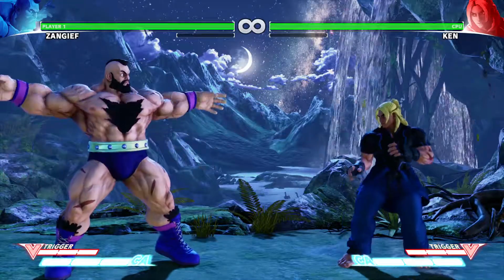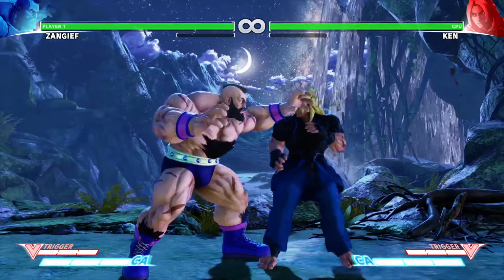STREET FIGHTER V Zangiefsgym (Zangief) How to punish Ken's Hadoken with an SPD!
In this video I show You a way to punish Ken's Hadoken with an SPD!